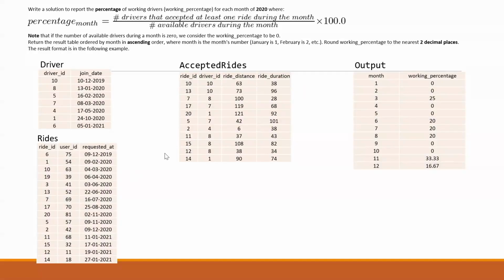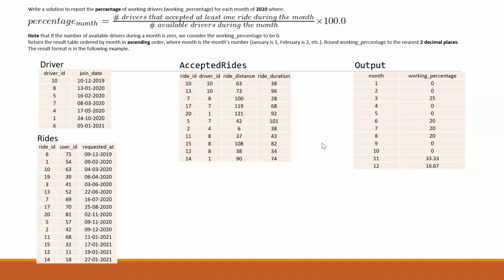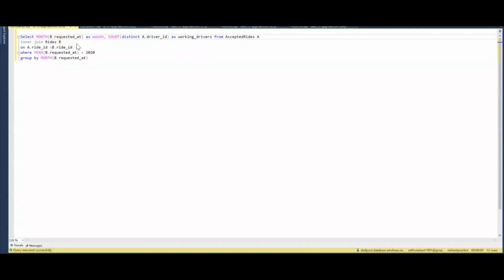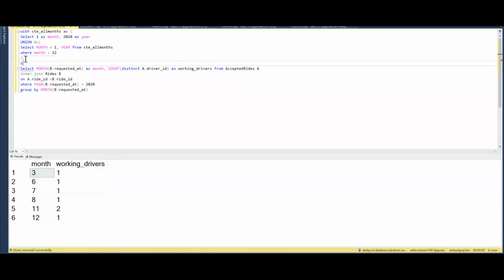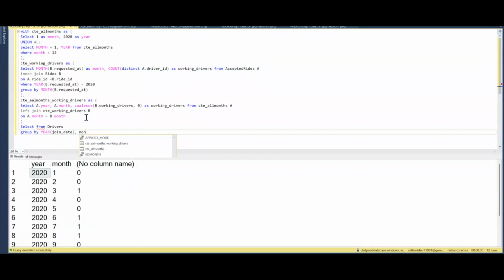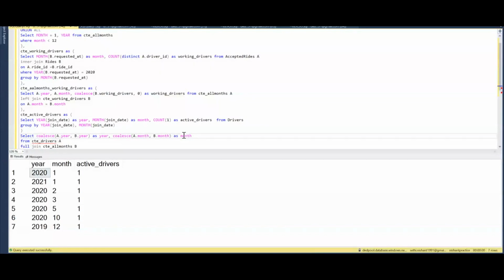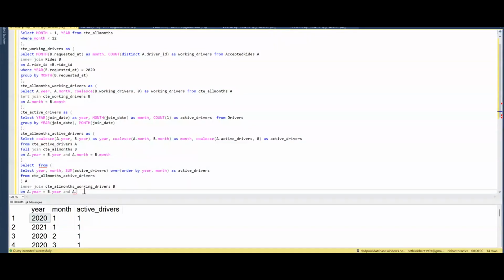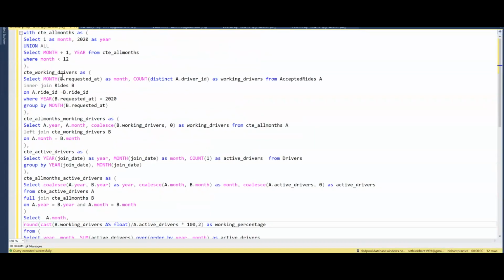Solve Hopper Queries 2 Like a Pro! | Crack Big Tech Data Engineering Interviews FAST 🚀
Want to crush your Big Tech Data Engineering interviews? 🚀
In this video, I walk you through Hopper Queries 2 — a popular SQL problem that tests your skills in complex joins and smart data aggregation. We'll break it down step-by-step so you not only solve it, but understand it deeply — exactly what top companies like Google, Amazon, Facebook, and Netflix look for!

✅ What you'll learn:

How to think through Hopper Queries 2 efficiently

Key SQL concepts you MUST know for Big Tech interviews

Pro tips to optimize your queries like a real Data Engineer

🔥 Whether you're prepping for FAANG interviews or just leveling up your SQL game, this tutorial will give you the EDGE you need.

👉 Timestamps:
0:00 - Intro
3:53 - Step-by-Step Solution
6:46 - Query Code Along

0:00 - Intro
3:53 - Step-by-Step Solution
6:46 - Query Code Along